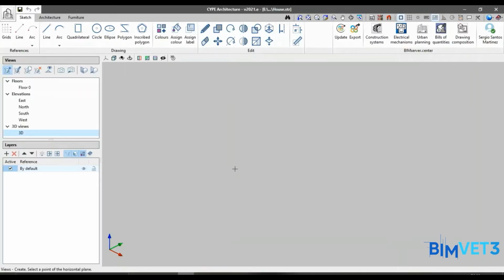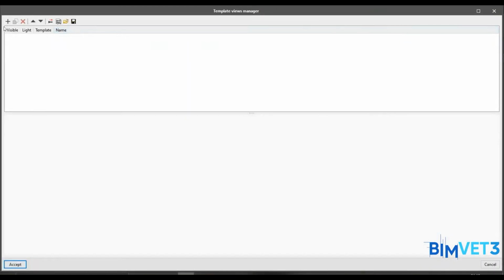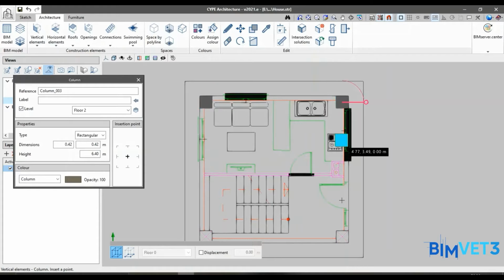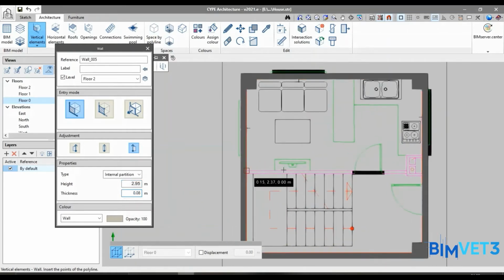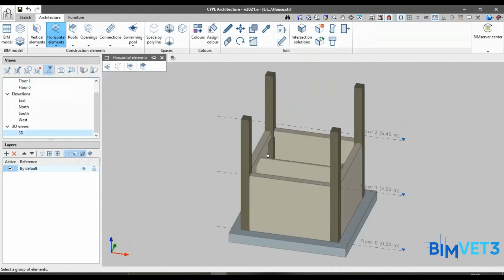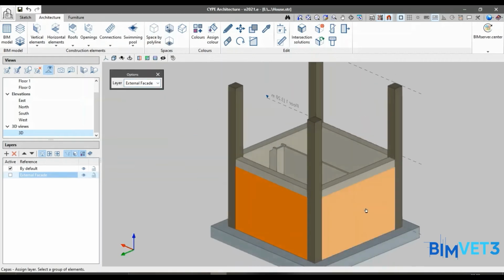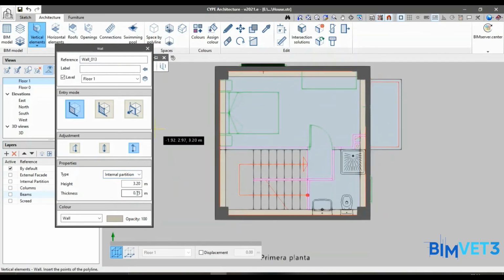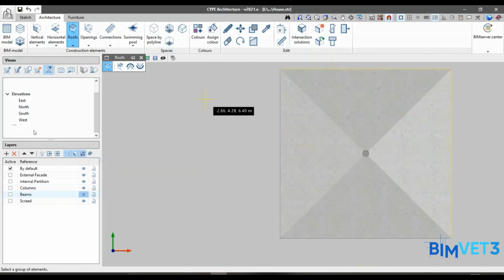Tutorial 1 | Lesson 2 - Structural elements